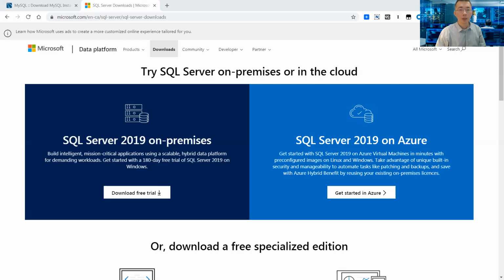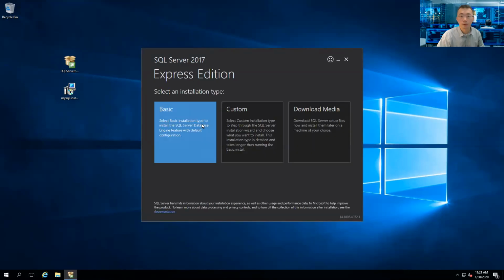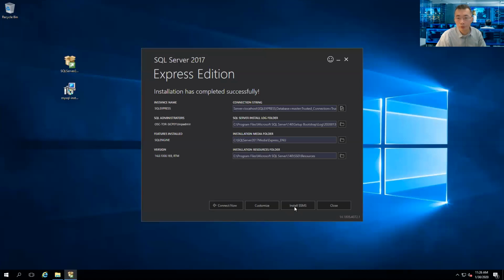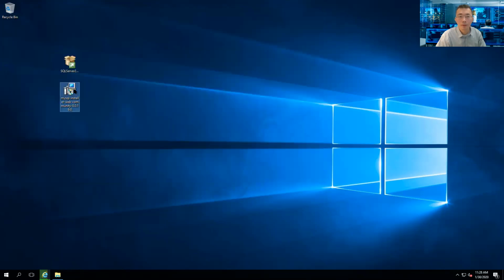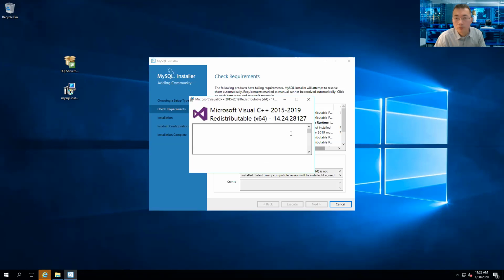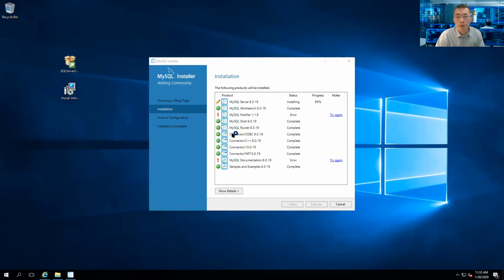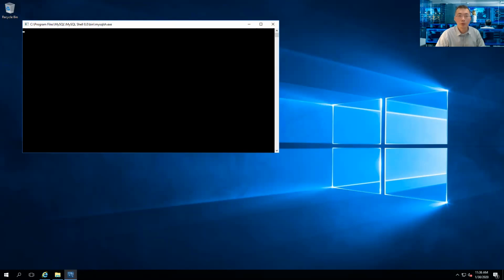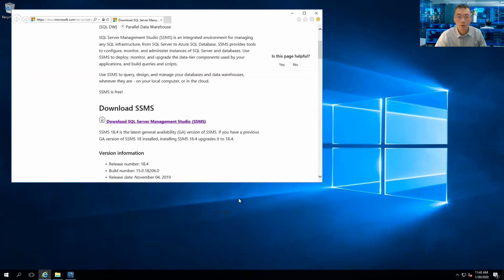Install MSSQL 2017 Express and MYSQL8 04 Community Version into Windows 2016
In this video, I am going to show you how to download and install MSSQL 2017 Express Edition , MYSQL 8.04 Community Version into a Windows 2016 Server.

I also downloaded and installed SQL Server Management Studio (SSMS) in this video.

This will be used into my IBM Guardium Lab testing.